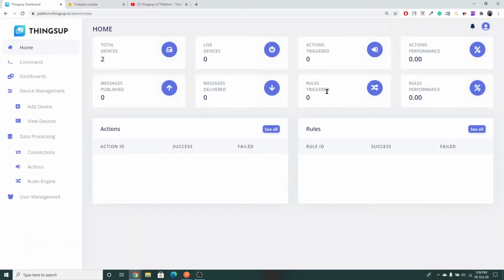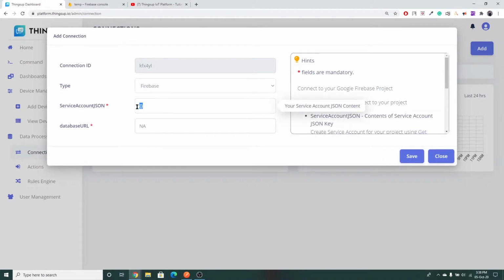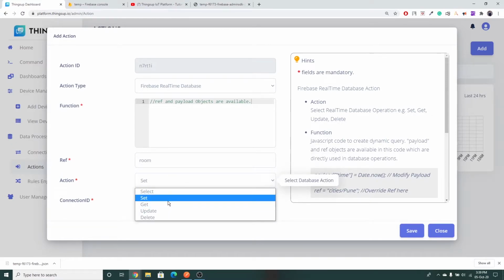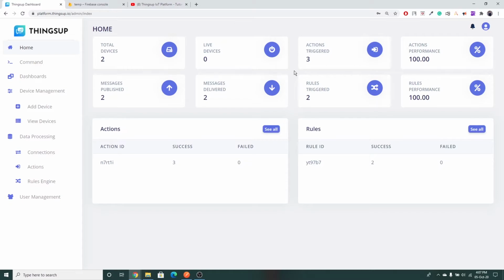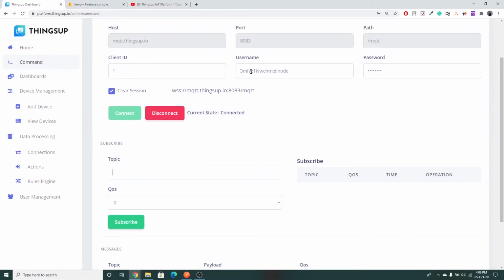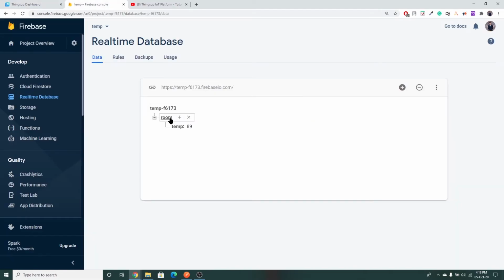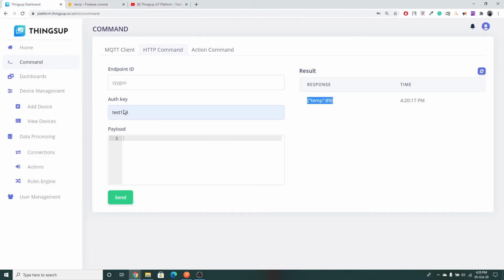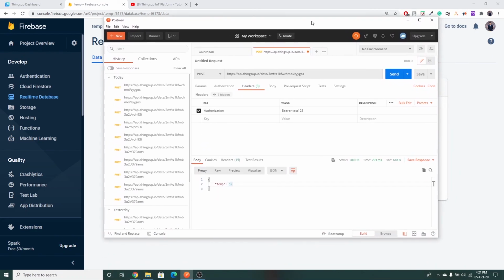Thingsup IoT Platform - Tutorials - Part #4 - Firebase Realtime Database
A Tutorial to integrate Firebase Realtime Database with Thingsup IoT. You can send data from MQTT with Arduino and log to Firebase. You can use ESP32, ESP8266, NodeMCU and SIM800 GSM Modules with Arduino IDE to send or receive data from Firebase for your IoT Projects.

This is Tutorial series for Thingsup IoT Platform.
This product and Thingsup is built by iobot Technologies from India.
Built With ♥ From 🇮🇳

Timestamps:
0:31 Setup Firebase Project for Firebase Realtime Database
1:25 Connect Thingsup IoT Platform to Firebase
2:40 Write sample IoT data to Firebase Realtime Database
4:13 Write MQTT IoT data to Firebase Realtime Database
6:48 Read IoT data from Firebase Realtime Database
7:49 Create HTTP API for Firebase Realtime Database
8:44 Test Thingsup HTTP API for Firebase Realtime Database